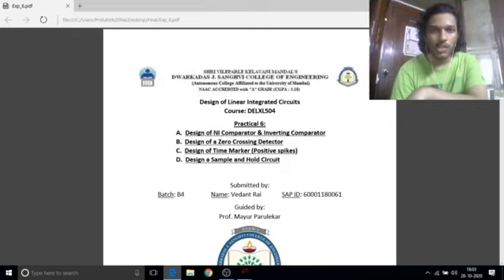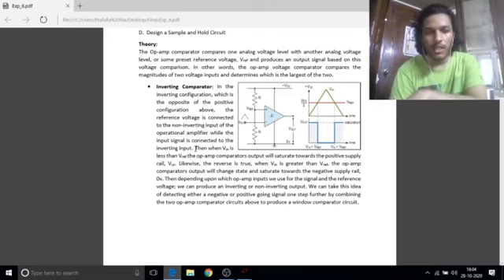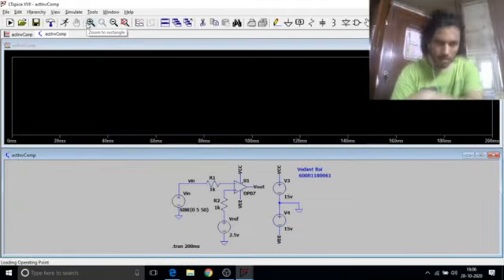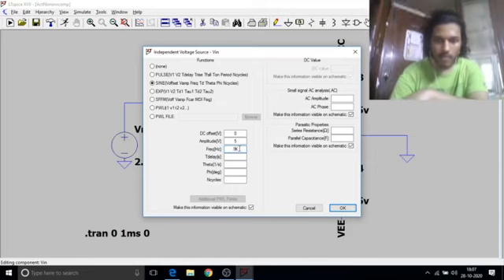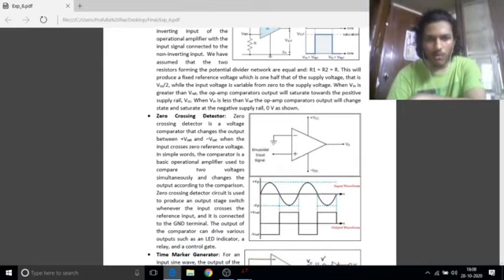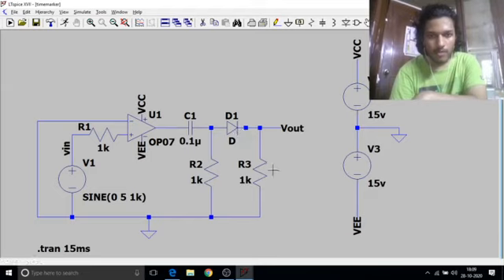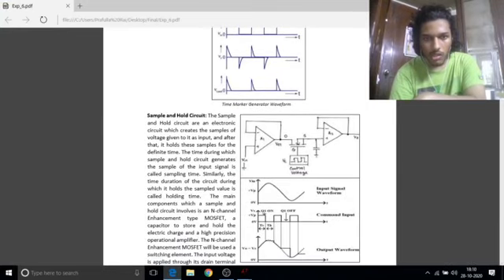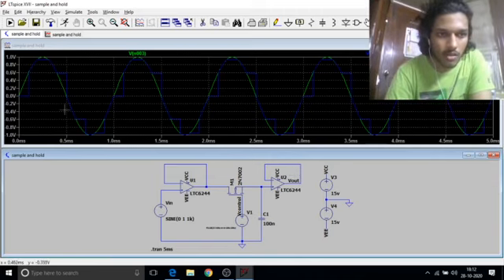Inverting and Non Inverting Comparator, ZCD, Time Marker, Sample and Hold Circuit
DLIC Exp No. 6
Name: Vedant Rai
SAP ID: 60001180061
Batch: B4